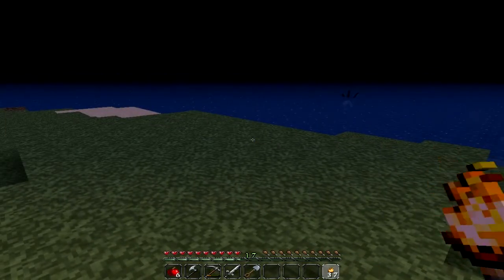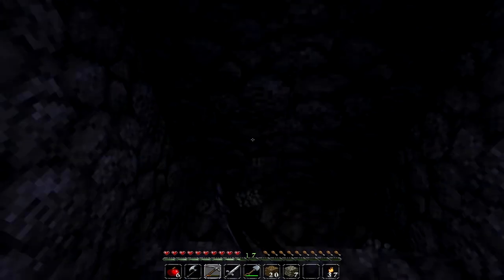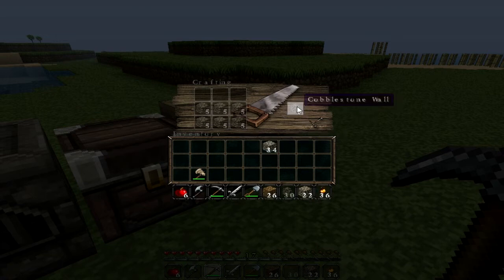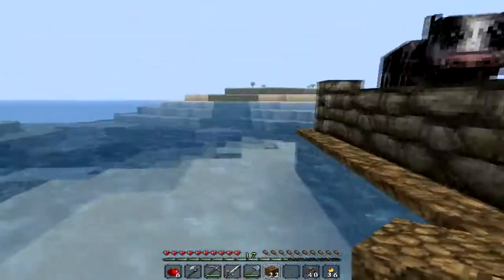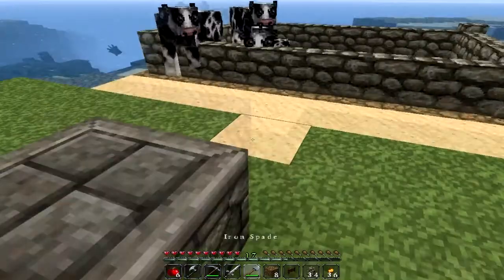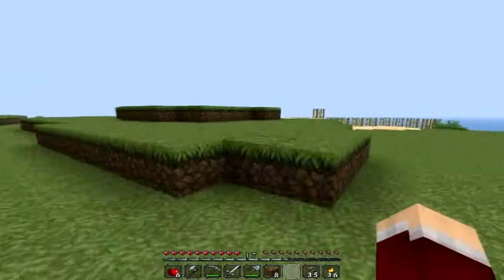► Minecraft - Survival Island: Part 2 "DIAMONDS!"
--- Episode 2 Of The New Series 'Survival Island' ---

Artist: Wobzor
Track: Final Point